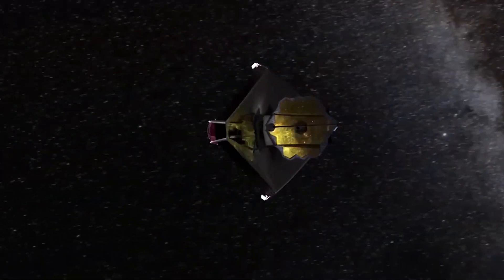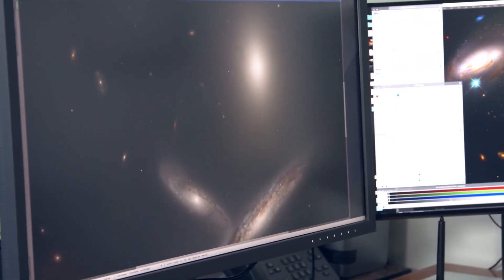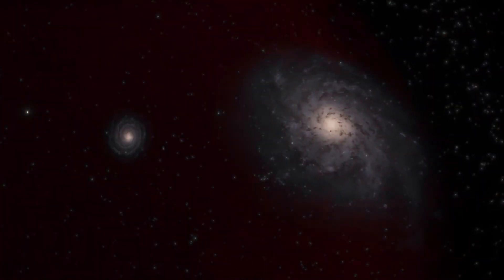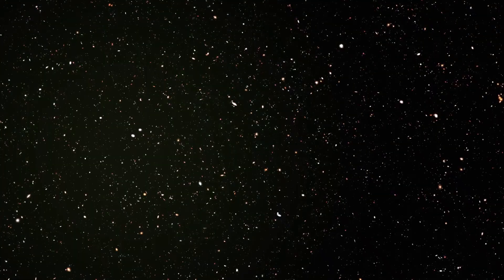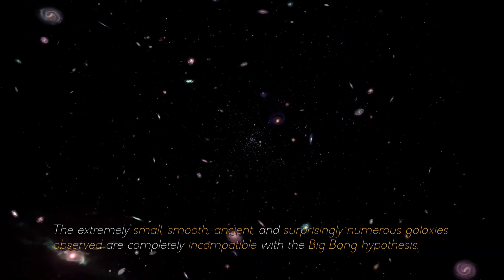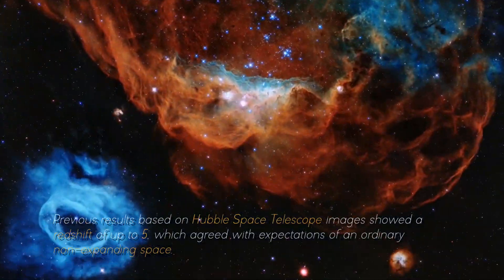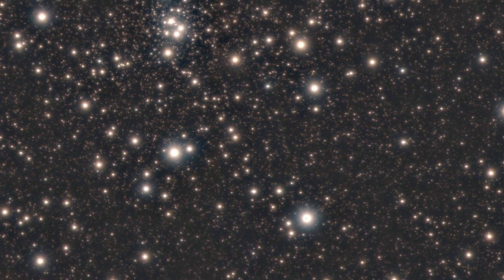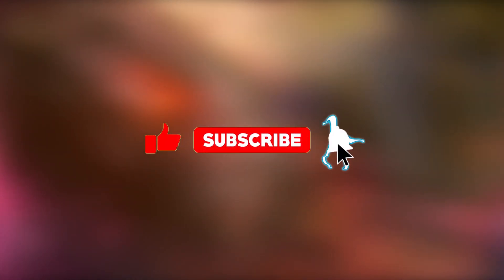James Webb Telescope Just Detected Massive Structure Older Than the Universe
The James Webb Space Telescope has just made an astonishing discovery by detecting a massive structure that, by all evidence, is older than the universe itself. The telescope, which has been observing deep space with unprecedented precision, captured images of a vast structure that appears to defy cosmic chronology. Although scientists are still processing and analyzing the data, early indications suggest that this cosmic entity is of incomprehensible antiquity, far beyond the approximately 13.8 billion years since the Big Bang that the universe is believed to be.
Scientists and researchers around the world are working hard to understand this unprecedented discovery, and hypotheses have been put forward ranging from anomalies in the data to the possibility that we are observing a manifestation of a reality beyond our current understanding.
The James Webb Space Telescope has once again demonstrated its ability to redefine our understanding of the cosmos and raise fundamental questions about the very nature of the universe. As research progresses and more details about this mysterious structure are uncovered, new perspectives on the exploration of space and time are sure to open up, challenging what we thought we knew about the universe we inhabit.